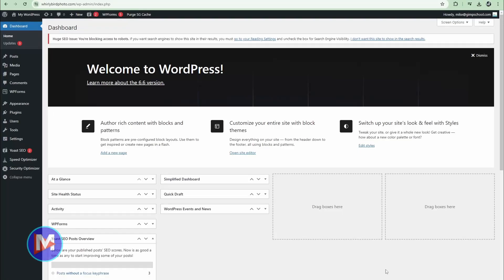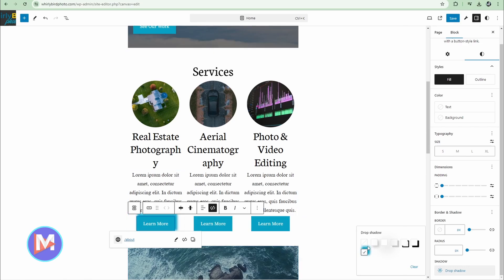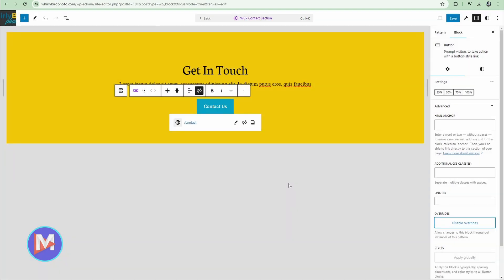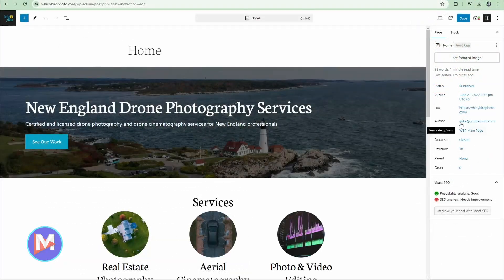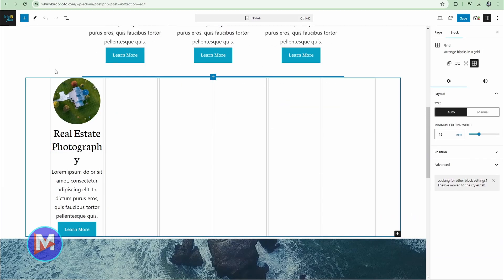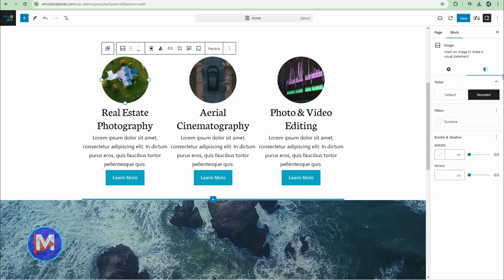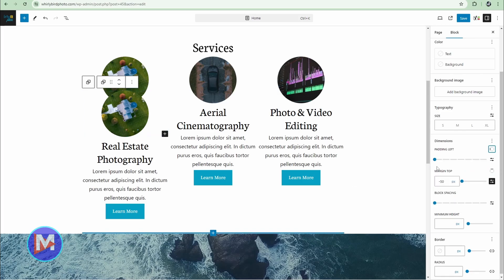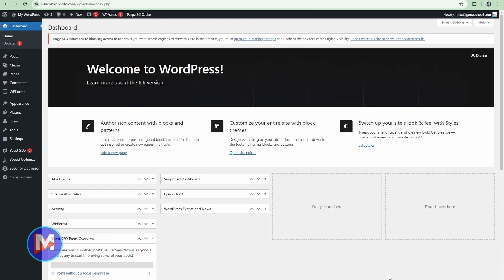What's New in WordPress 6.6 | Every New Feature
WordPress now comes with some AWESOME new features built into its CMS. Features covered in this video include custom shadow effects, override synced patterns, negative margins, rollback plugins, quick previews for pages, the new grid block, and more!

0:00 - Intro
0:04 - Custom Shadows
2:36 - Quick previews for pages
3:18 - Override Synced Patterns
7:06 - Page Settings Sidebar Updates
8:17 - Ctrl+G Shortcut Key
9:04 - New Grid Block
12:10 - Negative Margins
15:31 - Rollbacks for Plugin Auto-Updates
16:01 - Color Palettes and Font Sets
17:28 - Final Thoughts